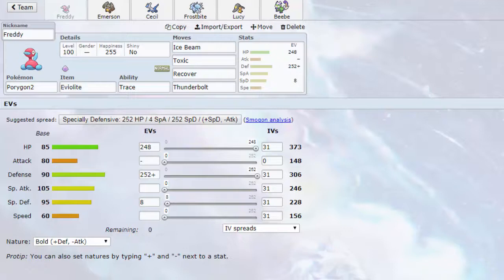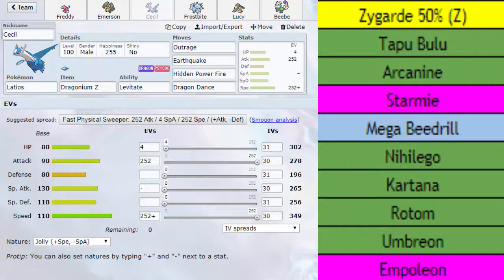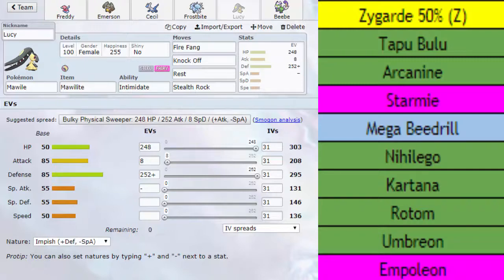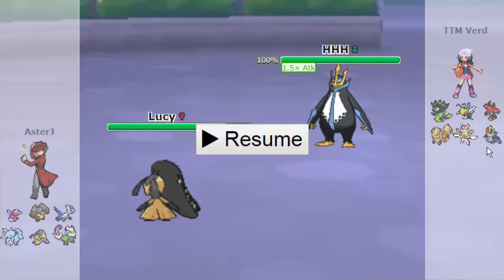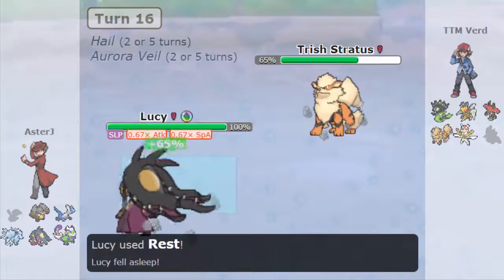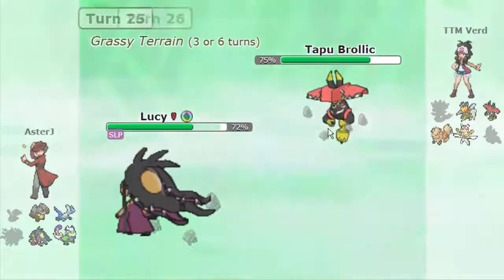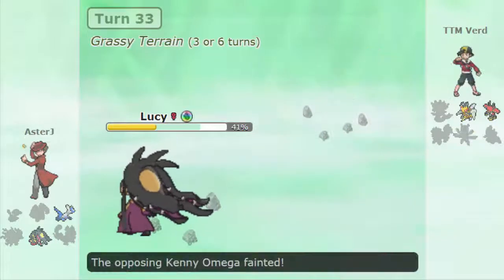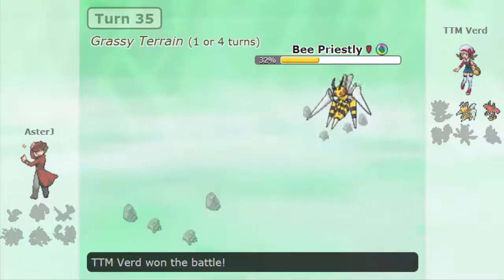NPL | Montreal Habsols Week 6 Battle vs Tampa Bay Frogadiers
Here is our very first battle of NPL Majors! We're taking on someone I've known for a very long time in Pokemon. Let's see if we can clutch it out!

skip the team builder: 9:53